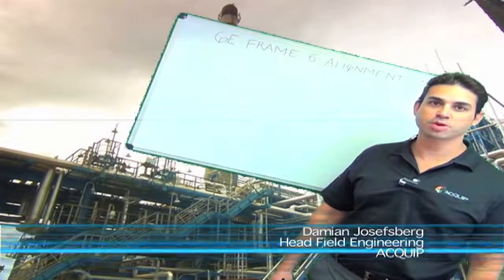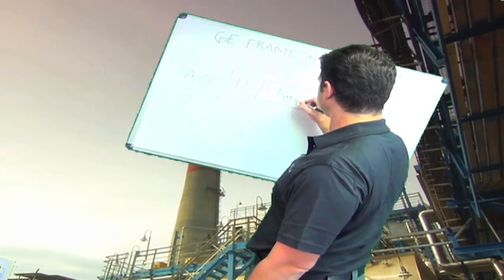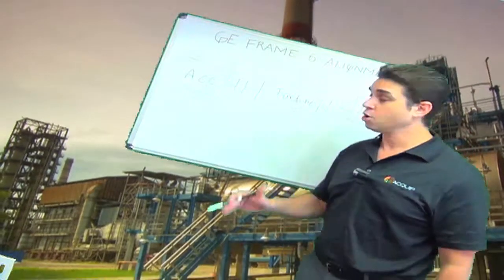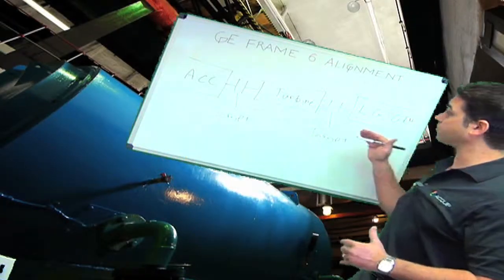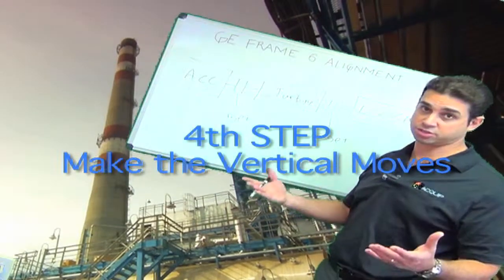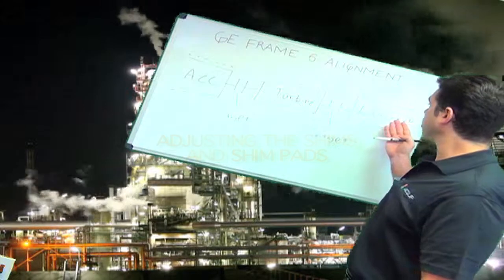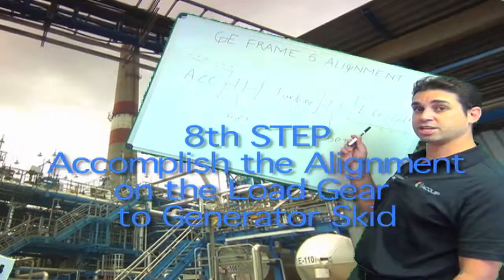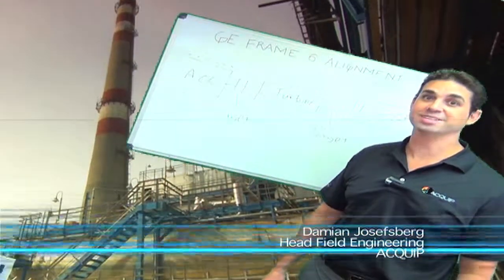ACQUIP SphereAction™ Gas Turbine Laser Alignment GE Frame 6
ACQUIP SphereAction™ Gas Turbine Laser Alignment GE Frame 6  By Damian Josefsberg.